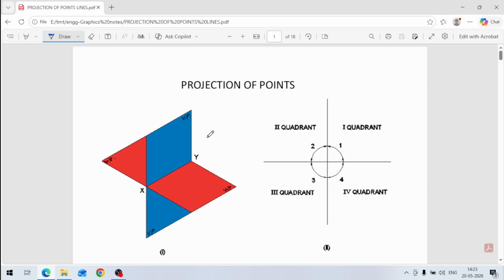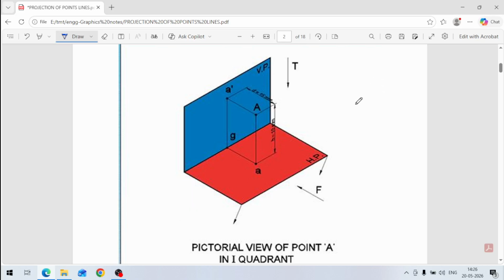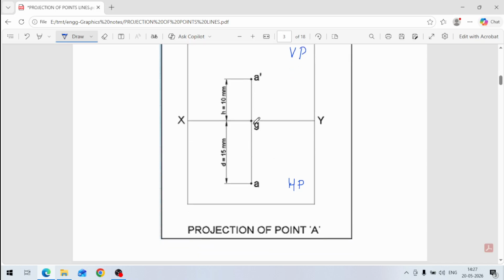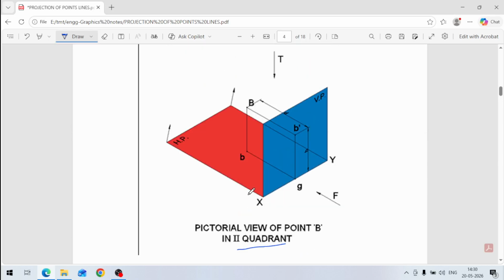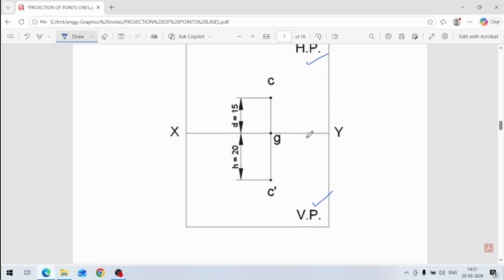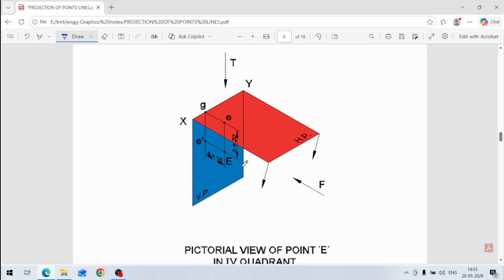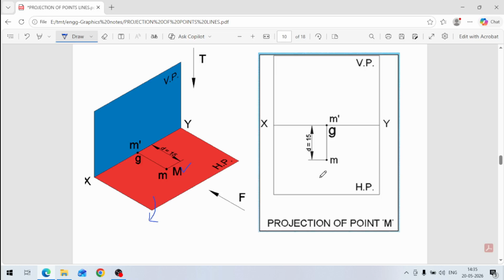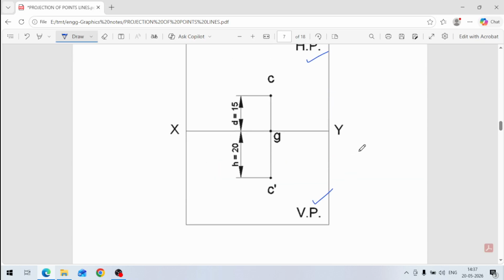PROJECTION OF POINTS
PROJECTION OF POINT
CNC4TDM